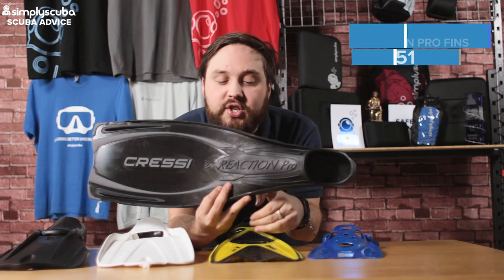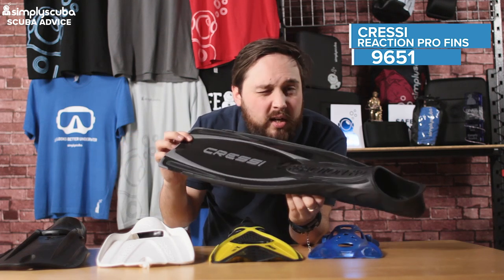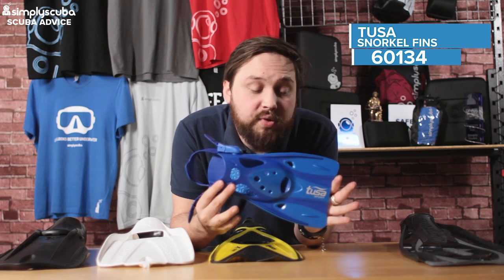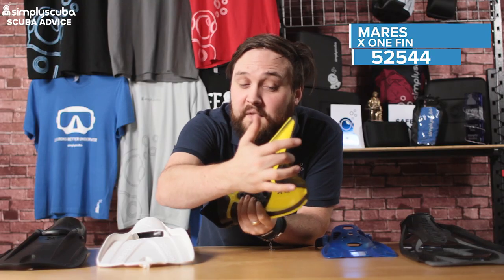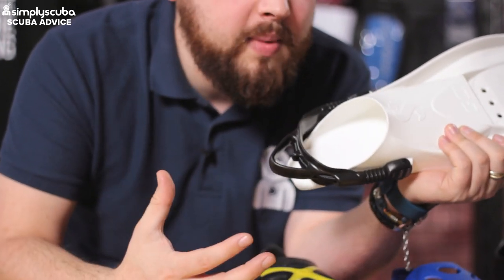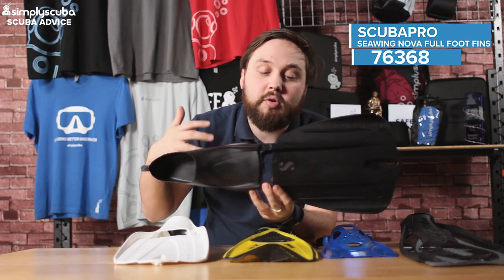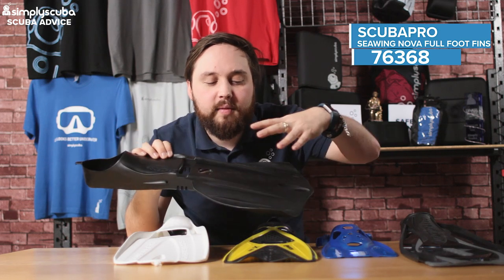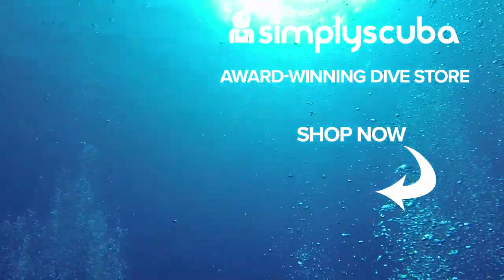5 Of Our Favourite Snorkel Fins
5 Of Our Favourite Snorkel Fins

 A pair of fins, we call them fins, not flippers, allow you to propel yourself around in the water. Nervous snorkellers often feel more confident without fins at first which is fine where there are no currents and little distance to cover but most end up with a pair of fins. Most snorkellers in warm water will opt for full foot fins (those where you just slip your bare foot into), you can then decide between short reef fins which have a short blade which keeps the weight and size of the fins down for transporting or normal fins which offer better propulsion.

::Contributors::
- Tusa
- Scubapro
- Mares
- Cressi
- Simply Scuba

::Team::
Presented By: Mark Newman
Written By: Mark Newman
Filmed By: Shaun Johnson
Edited By: Shaun Johnson